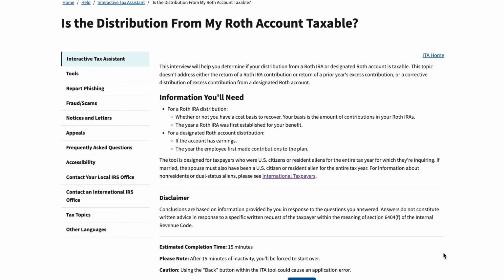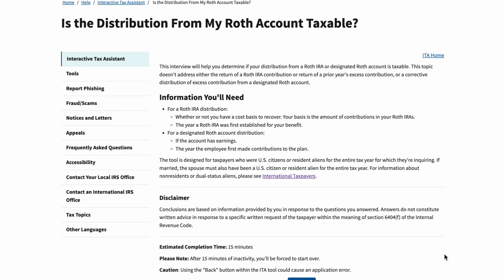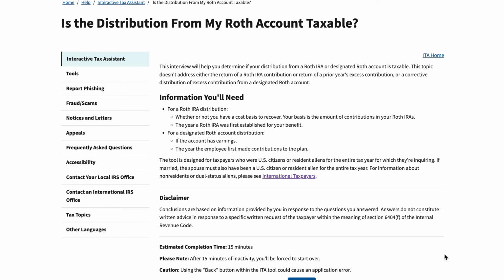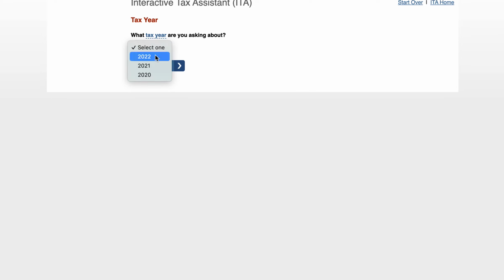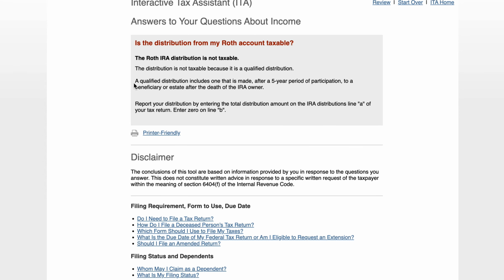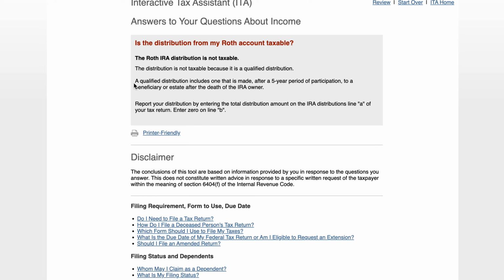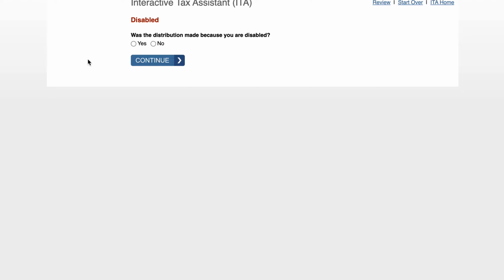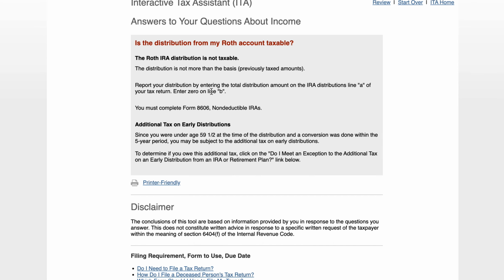Is the Distribution From My Roth Account Taxable (Walkthrough)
Use this IRS Interactive Tax Assistant tool to help determine if your Roth distribution is taxable

If you want to learn more about Roth IRAs, we've written plenty of articles to help increase your knowledge